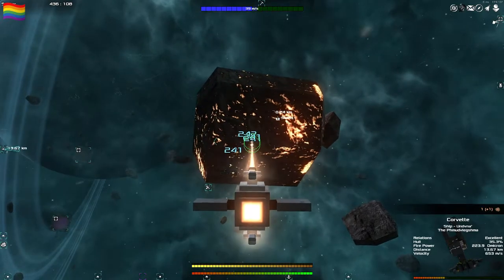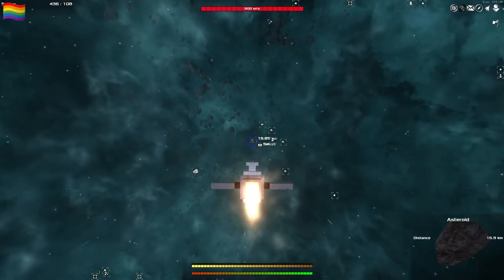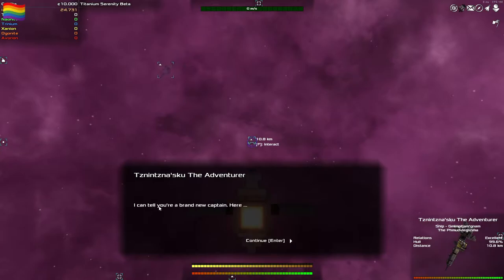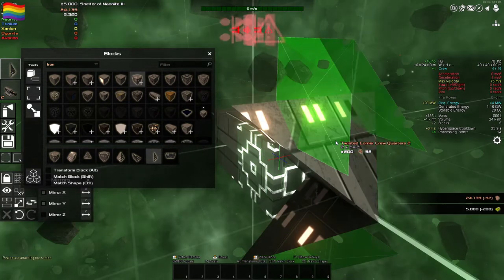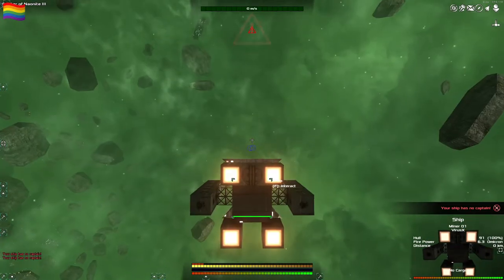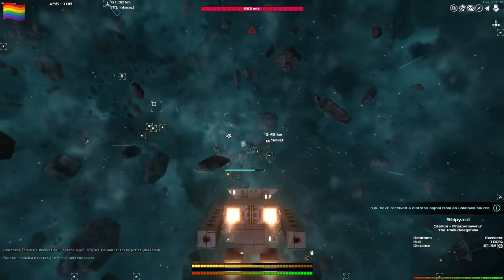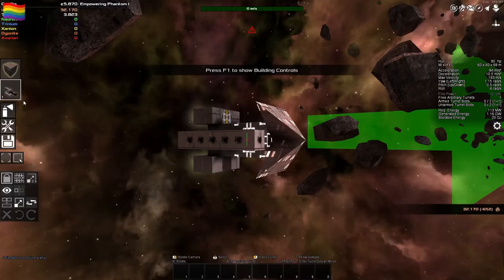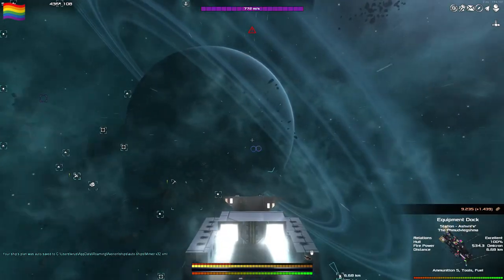Avorion 2021: Basic Auto-Mining Tutorial and how to get Started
Avorion is a Sandbox Survival MMORPG in space with amazing AI capabilities. Today we learn how to set up a basic mining-AI in Avorion and how to get started into the game in general.

Steps for basic automated Mining AI Setup:

1: Gather Iron (orange asteroids) and Titanium (silver asteroids) until you have enough for a basic ship with a titanium core

2: Sell your excessive ore to get enough space cash to hire a captain for your ship, make sure you have enough crew for all mining turrets.

3: Exit the ship, select it with middle mouse, press F to give it orders and tell it to mine ;)

You can even give your ships new orders while you are in a different system. In the Galaxy Map menu you can select a ship you want to give orders to, then queue orders by holding down the shift key. This way you can for example tell a ship to move into a far away quadrant by queuing move commands and then queue a final mining command - this way the ship will start mining automatically on arrival.

There is a ton more to discover about the game, but we will explore it one step at a time :D

Music used in the video:
PetRUalitY - 8 bit Chiptune Ident Drive (Intro Music)
Jeremy Blake - Powerup (8Bit) (Outro Music)

Dan Henig Empire Seasons
Loopop - Percolate
Loopop - Rene's Song
Loopop - Time's Up
Loopop - Wolf Mother

Chapters:
00:00 Automated Mining Tutorial in a Nutshell
00:42 Avorion: How to get started
04:16 Avorion: How to travel to different Systems
08:47 Avorion: Building first AI Mining Ship
17:56 Avorion: AI Mining Ship test